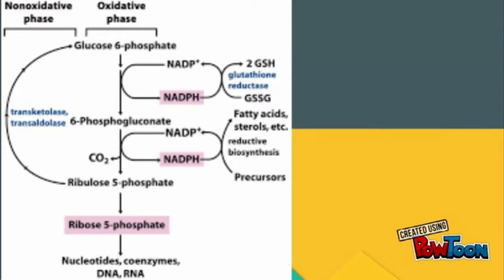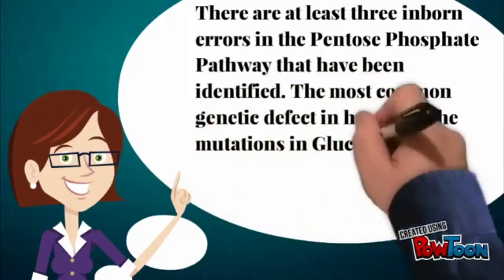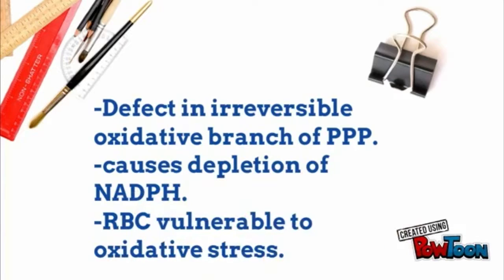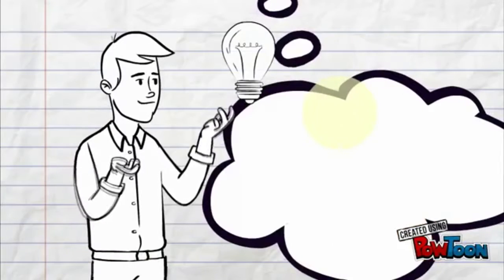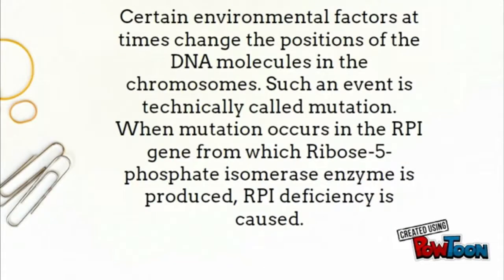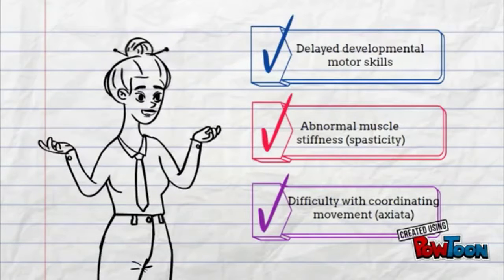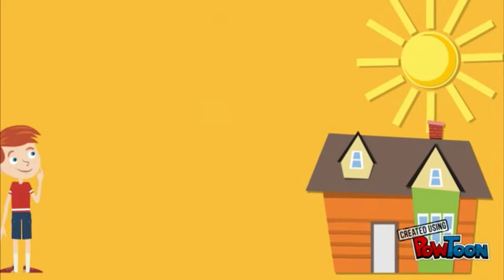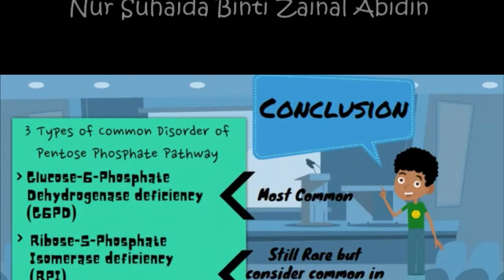Disorder of Pentose Phosphate Pathway 2 0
Hi, this is the presentation from UKM Nutrition student, we are group 6 and our topic is Disorder of Pentose Phosphate Pathway, thank you =)